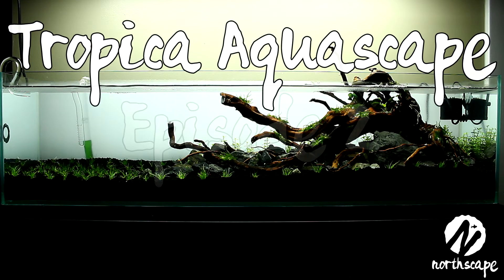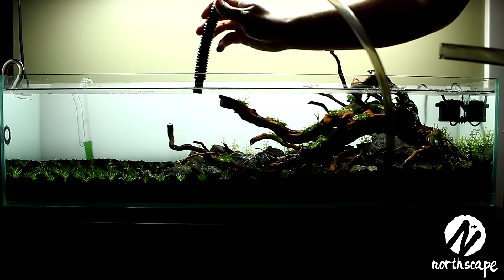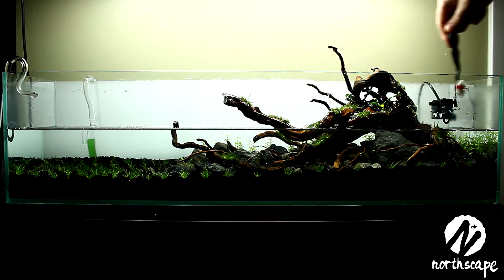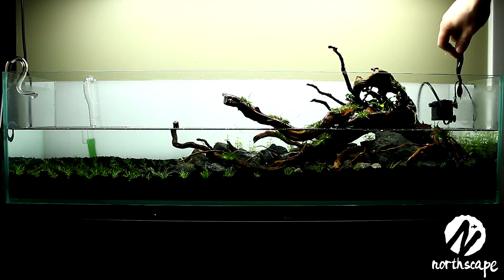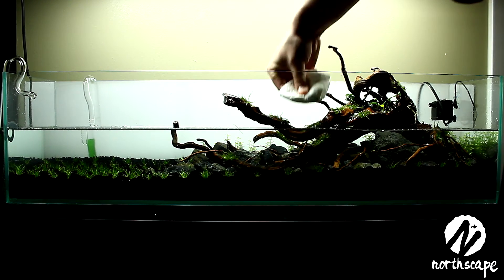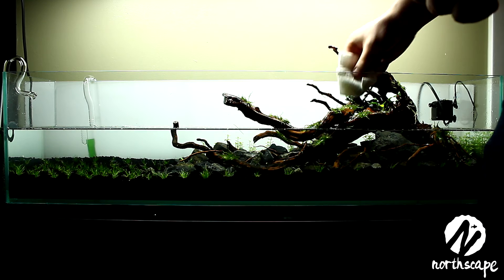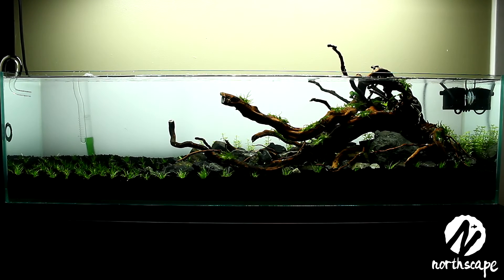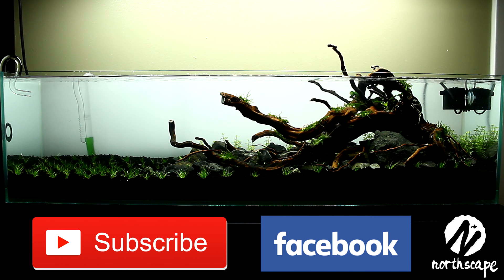Tropica Aquascape Episode 2 - Day 3 Maintenance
The second video in the Tropica Aquascape video series!